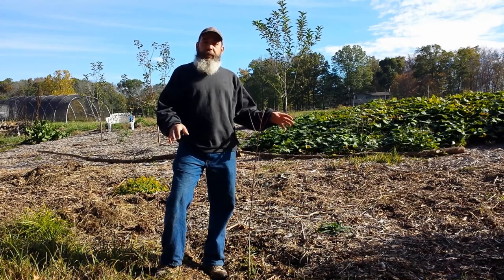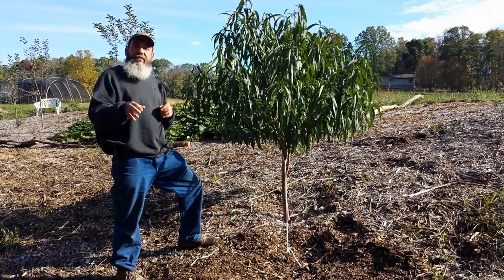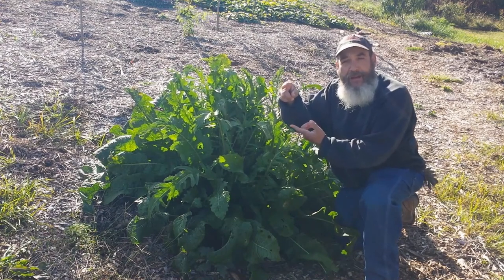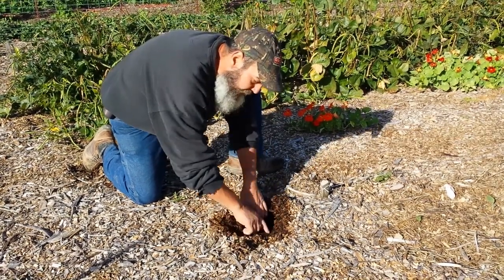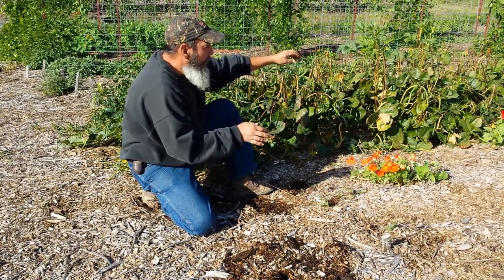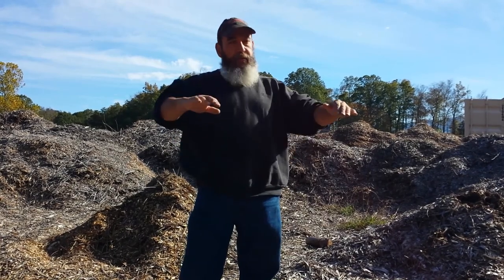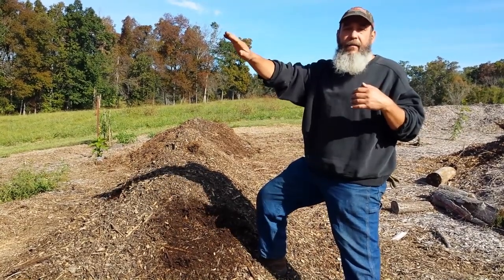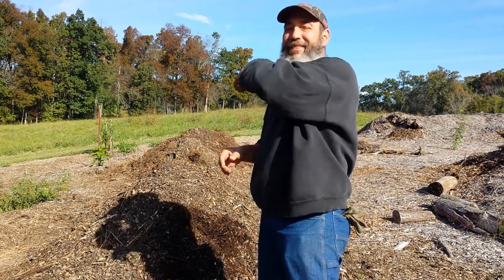The Power of Wood Chips and Back to Eden (BTE) Gardening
Back to Eden or BTE gardening works wonders at transitioning your ground into beautiful soil. By covering the ground with wood chips the moisture is retained and plants are fed as the wood chips break down thereby releasing the nutrients contained within.

We planted 4 peach trees less than a year ago and although only one survived, the growth is amazing growing from a bare root whip to over an inch and a half in diameter! We'll take a look around other parts of the garden to see how the wood chips and soil have progressed after the second growing season.

If you haven't watch Back to Eden Film yet you can view it for FREE right

This is the wheelbarrow we are using 650-Pound Capacity Dumping Yard Cart/Trailer in the planting video
on Amazon goo.gl/lU4R9e